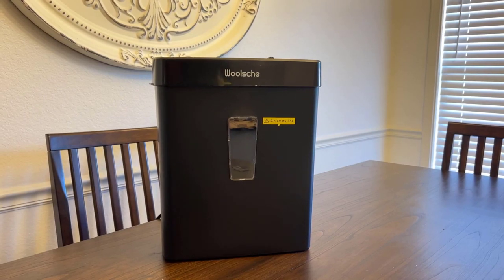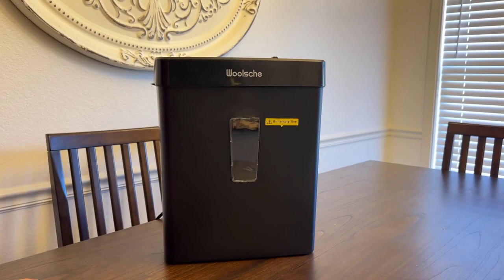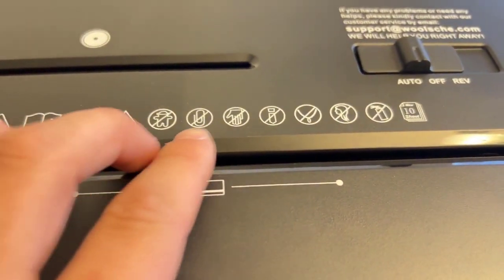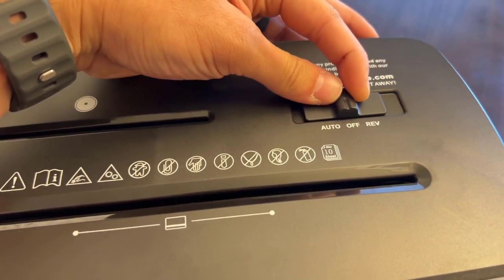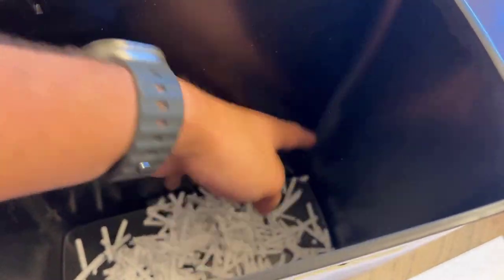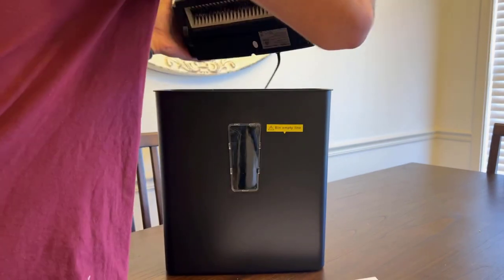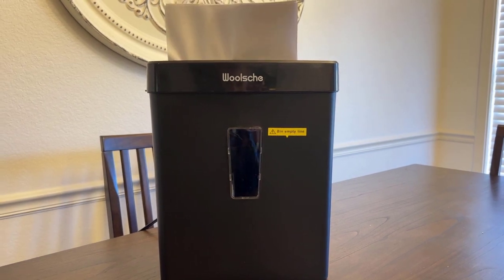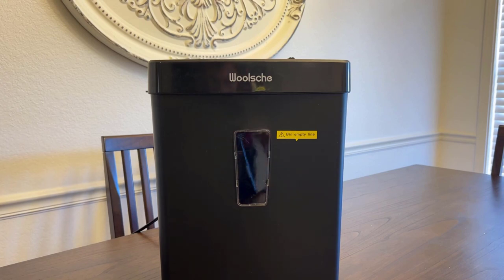Review of the Woolsche 10 Sheet Paper Shredder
🔐 Safeguard your sensitive information with the Woolsche Paper Shredder - a reliable and efficient solution for your home office. This 10-sheet cross-cut shredder with a 3.43-gallon basket provides P-4 security level shredding, and its 3-mode design allows you to shred CDs and credit cards securely. Experience durability, speed, and a jam-proof system for worry-free shredding. 📄🔒

📋 10-Sheet Cross Cut: With the ability to shred up to 10 sheets at a time, this paper shredder efficiently handles your daily shredding needs. The cross-cut design ensures a higher level of security by turning your sensitive documents into unreadable particles.

📉 P-4 Security Level: The Woolsche Paper Shredder offers a P-4 security level, making it suitable for shredding confidential documents. Protect your personal and financial information with a higher level of security.

🔄 3-Mode Design: This versatile shredder features a 3-mode design that allows you to shred not only paper but also CDs and credit cards. Customize your shredding options based on your specific needs.

🚀 Durable & Fast: Experience a durable and fast shredding process with the Woolsche Paper Shredder. This reliable machine makes quick work of your shredding tasks, saving you time and effort.

🚫 Jam-Proof System: The jam-proof system ensures a smooth and continuous shredding process. Say goodbye to frustrating paper jams and enjoy uninterrupted shredding for increased efficiency.

🗑️ 3.43-Gallon Basket: The spacious 3.43-gallon basket provides ample capacity for shredded materials. Easily empty the basket when full and maintain a tidy and organized workspace.

🌟 Key Features:

10-sheet cross-cut shredder for efficient shredding
P-4 security level for enhanced document protection
3-mode design for shredding paper, CDs, and credit cards
Durable and fast operation for increased efficiency
Jam-proof system for smooth shredding
3.43-gallon basket for convenient disposal
Upgrade your document security with the Woolsche Paper Shredder. Enjoy the benefits of P-4 level security, versatile shredding options, and a reliable machine designed for the demands of your home office.